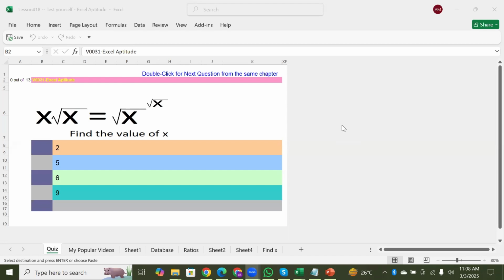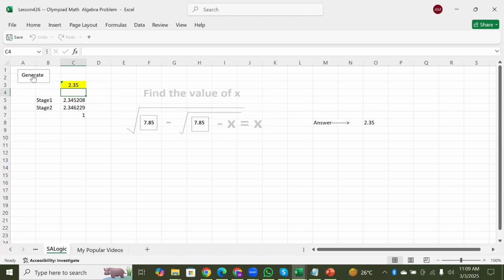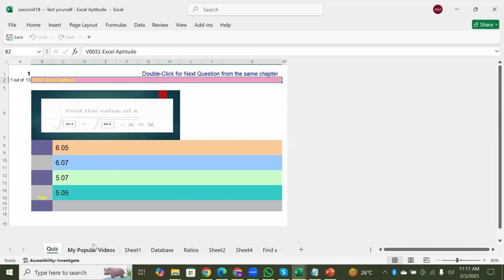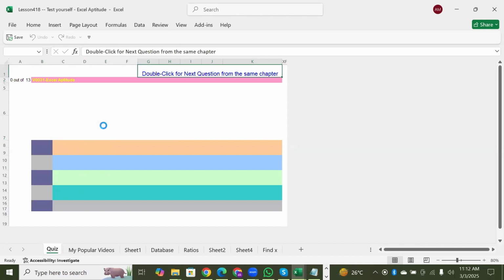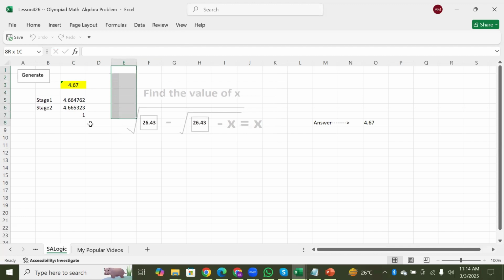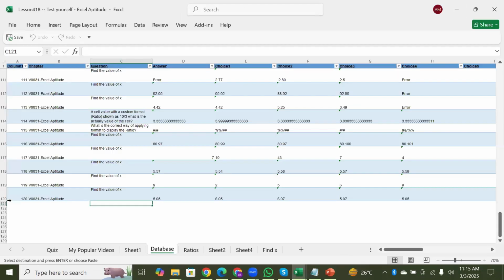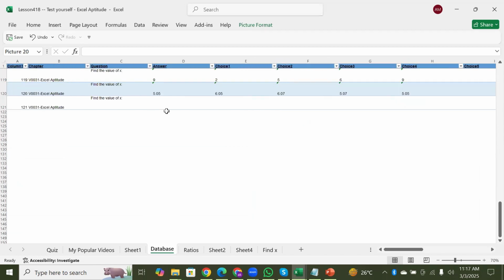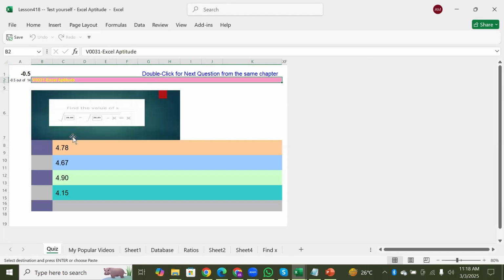COURSE VIDEO #02 – Custom Quiz System (Target Value & Quiz Module Setup)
In this lesson, we introduce the foundation of the Custom Quiz System in Excel VBA. You will learn how to set a target value for x, use VBA to automatically generate algebraic equations around that value, and prepare the system for dynamic quiz creation.

This video also introduces the dedicated QUIZ Module (.xlsb file), where the full question bank, MCQ options, algebraic equation images, and test navigation are structured. You will explore how the database sheet stores questions, how images are retrieved automatically, and how the quiz engine evaluates user responses.

Setting the target value of x

Using VBA to auto-generate algebraic equations

Introduction to the QUIZ Module (.xlsb)

Understanding the database sheet for MCQs

How algebraic equation images are stored and retrieved

Navigating chapter-wise MCQs (VBA-based UI)

Attempting the quiz through the system

Automatic evaluation and scoring through VBA

🙏 Special Thanks